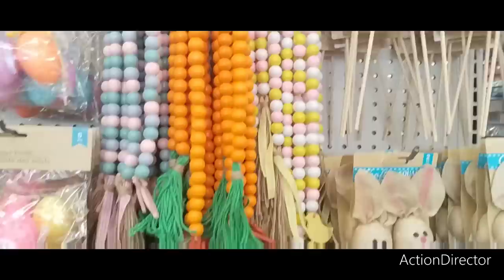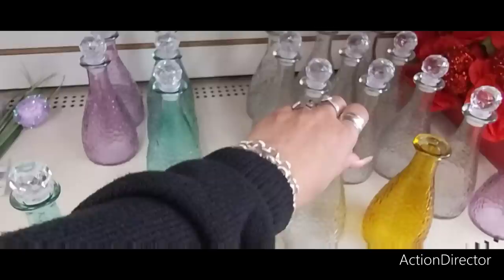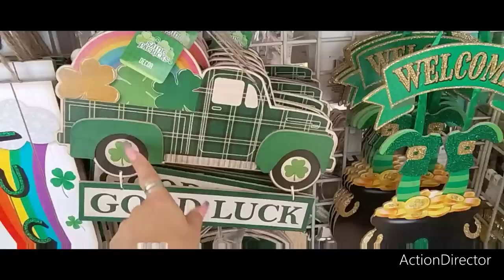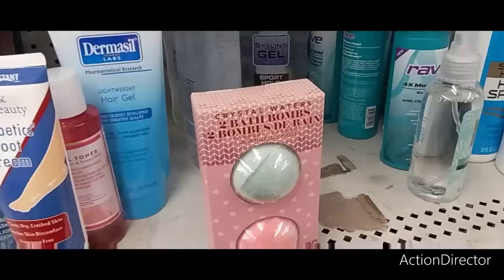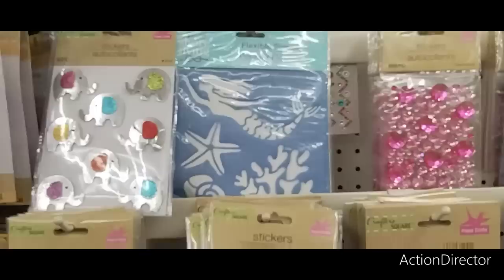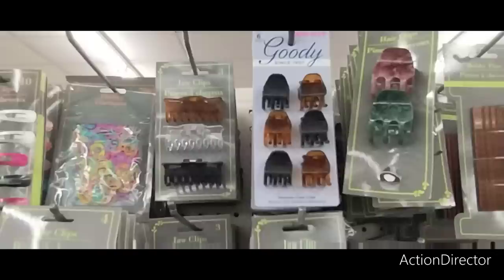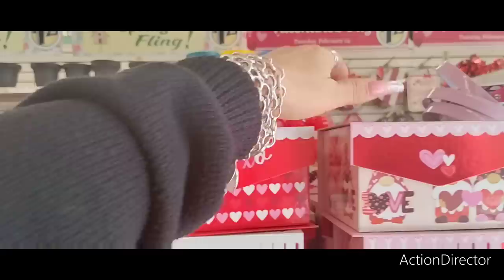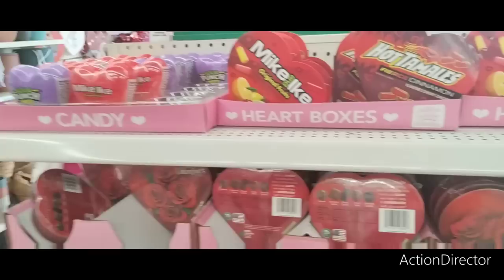🥰💓🐇All NEW Dollar Tree Jackpot Easter 2023 Shop With Me!!More New Decor and Amazing FINDS!!😍💓🐇